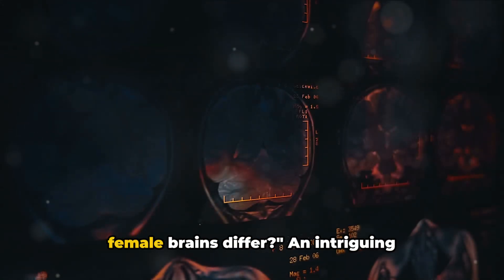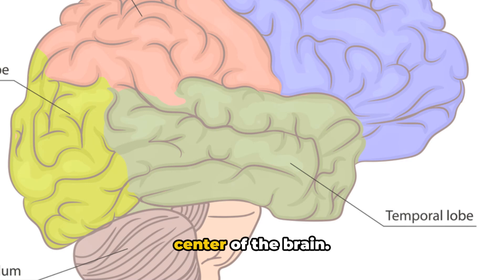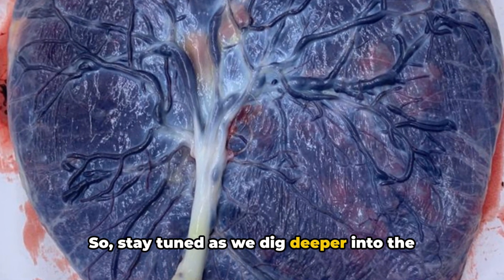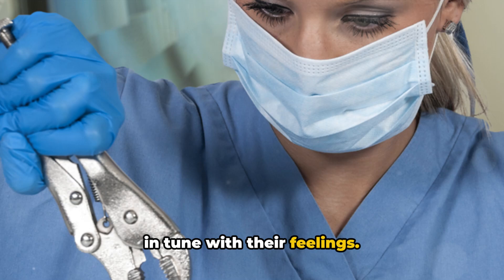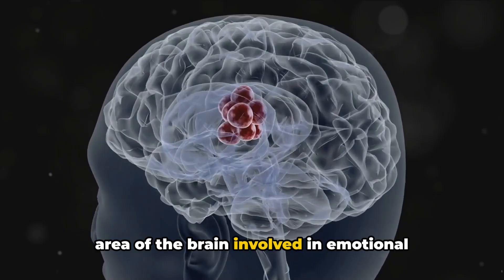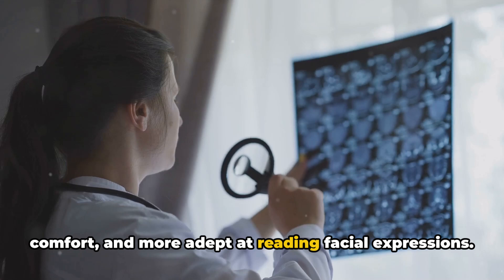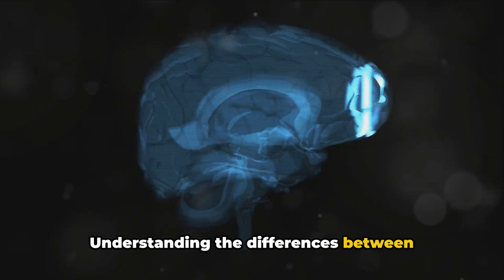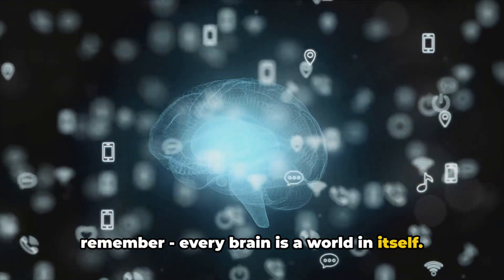Battle of the Brains: Differences Between Male and Female Brains Explained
Ever wondered about the intriguing differences between male and female brains? Join us in this eye-opening video where we dive into the fascinating science behind these distinctions! Based on thorough scientific research and studies, we'll explore how brain structure, function, and even behavior can vary between genders. Whether you're curious about cognitive abilities, emotional processing, or neurological development, this video has got you covered. Don't miss out on this chance to understand the incredible complexity and uniqueness of the human brain.

OUTLINE:

00:00:00 Introduction
00:00:55 The Brain Basics
00:02:58 Physical Differences
00:04:59 Cognitive Differences
00:08:09 Behavioral Differences
00:11:07 The Impact of Hormones
00:13:13
00:15:30

Explore the intriguing world of brain science as we delve into the differences between male and female brains! 🌟 From cognitive abilities to emotional processing, our brains are remarkably complex and uniquely wired. In this video, we uncover the latest research and insights into how gender influences brain structure and function.

**Understanding Brain Structure and Function** 🌐

The human brain is composed of billions of neurons and intricate neural networks that govern everything from basic motor skills to higher cognitive functions. Here's a closer look at some key differences between male and female brains:

1. **Brain Size and Composition** 🧠
   - Studies suggest that, on average, male brains tend to be larger and have a higher proportion of gray matter, which is involved in muscle control and sensory perception. Female brains, on the other hand, often show greater connectivity between hemispheres, enhancing multitasking abilities.

2. **Hormonal Influences** 🌈
   - Hormones such as testosterone and estrogen play a significant role in shaping brain development and function. Testosterone is linked to spatial abilities and aggression, while estrogen contributes to language skills and emotional regulation.

3. **Cognitive Abilities** 🤔
   - Research suggests that males may excel in spatial reasoning tasks, such as navigation and mental rotation, due to differences in brain structure. Females, meanwhile, often exhibit strengths in verbal fluency and emotional intelligence.

4. **Emotional Processing** ❤️
   - The amygdala, a key structure in emotional processing, tends to be larger and more active in females, leading to enhanced empathy and interpersonal skills. Males may show strengths in regulating emotional responses through different neural pathways.

5. **Brain Plasticity and Aging** 🔄
   - Both male and female brains exhibit remarkable plasticity, allowing for adaptation and learning throughout life. However, aging processes and the effects of neurodegenerative diseases can manifest differently based on gender.

**Implications for Education and Society** 🎓

Understanding these neurological differences can have profound implications for education, workplace dynamics, and healthcare. By recognizing and celebrating the diverse strengths of both male and female brains, we can promote inclusivity and optimize learning environments.

**Future Directions in Neuroscience** 🔬

As neuroscience continues to advance, researchers are exploring how genetic, environmental, and societal factors interact with brain biology to shape behavior and cognition.

What aspects of brain differences between genders fascinate you the most?